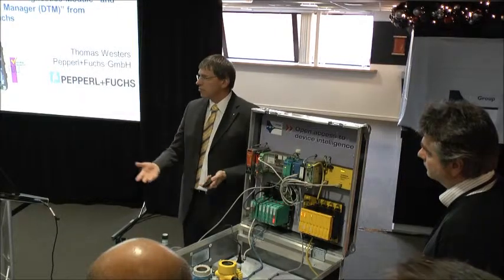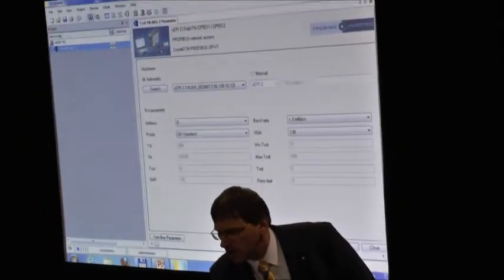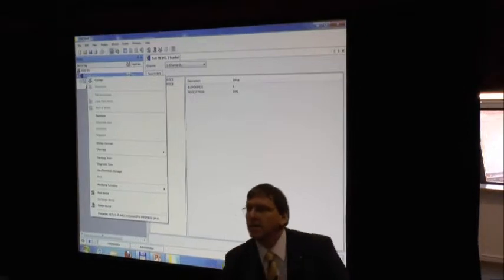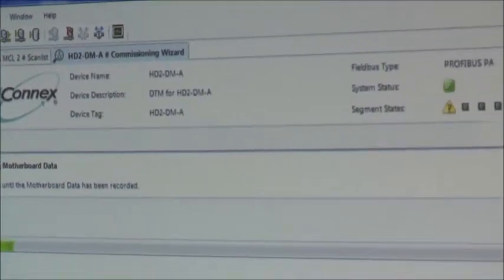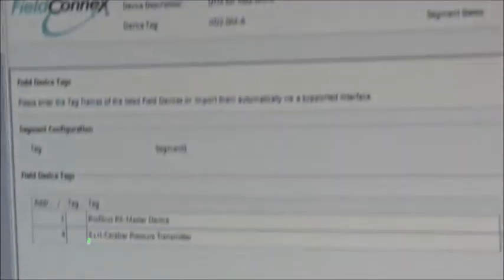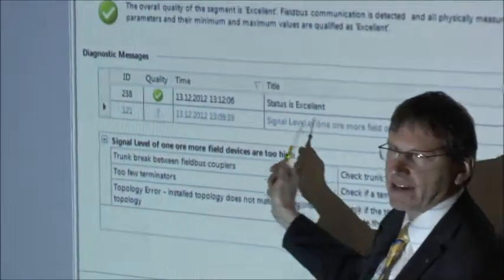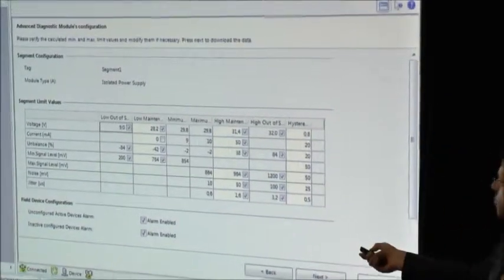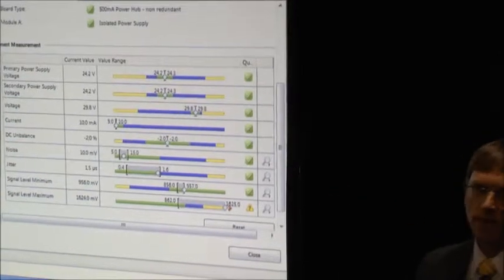Roadshow Manchester Live Presentation Pepperl and Fuchs